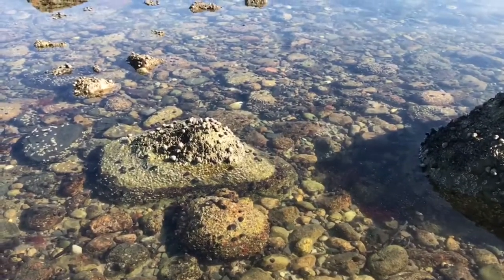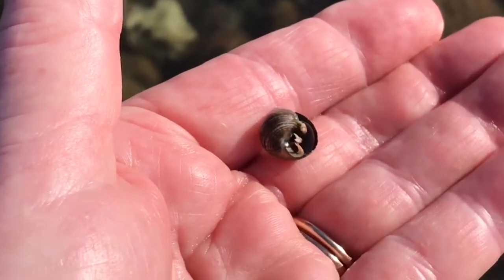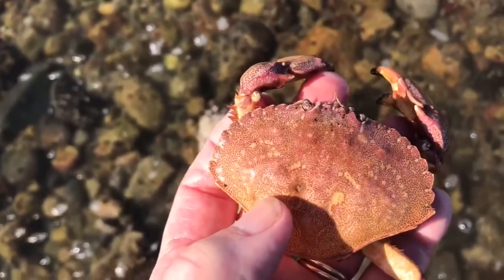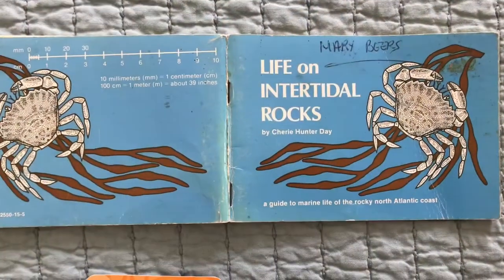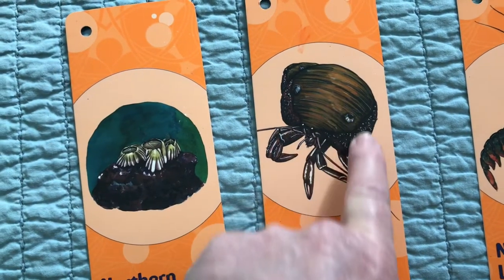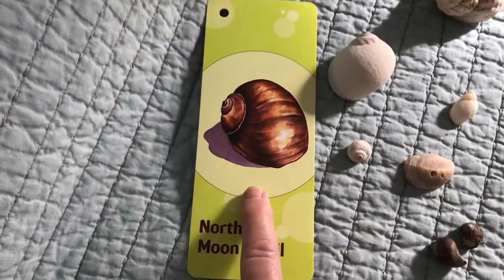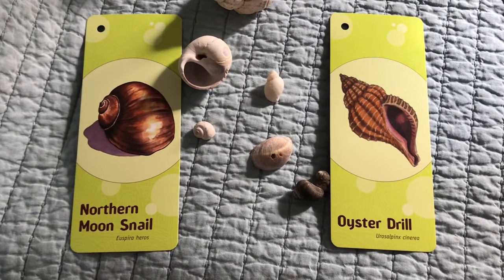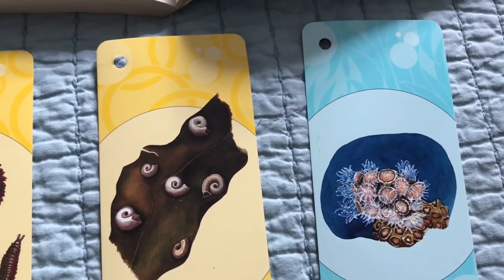Tidal Pool Exploration Part Two